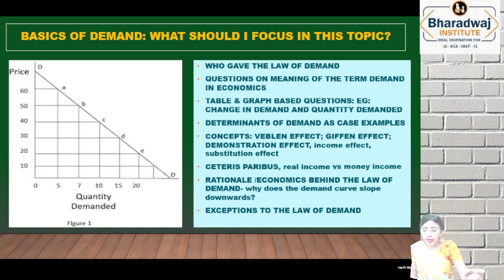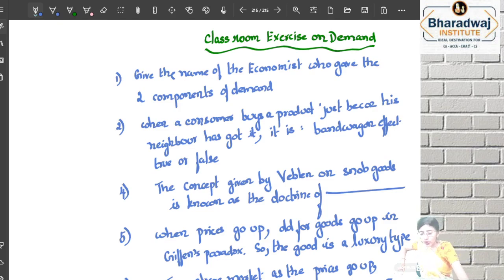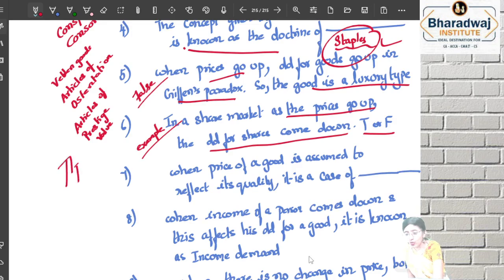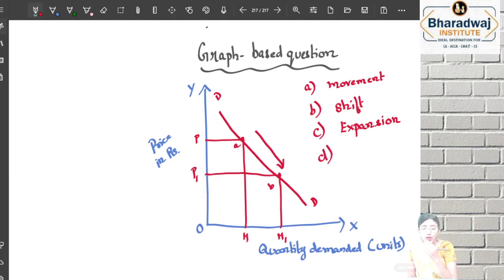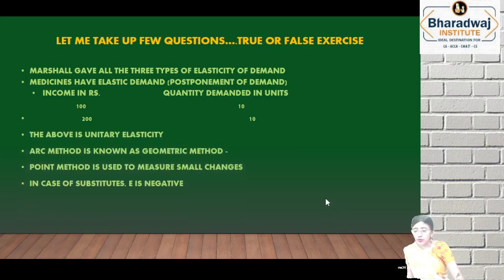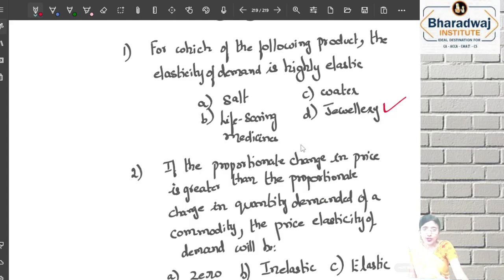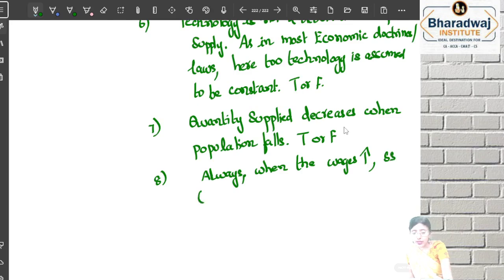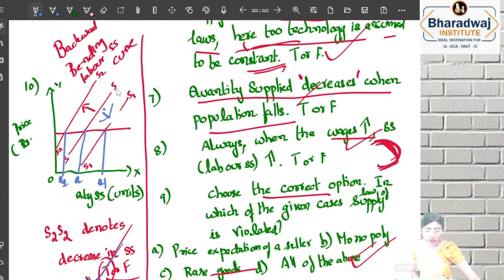Revision Session Day 1 Economics Part 2